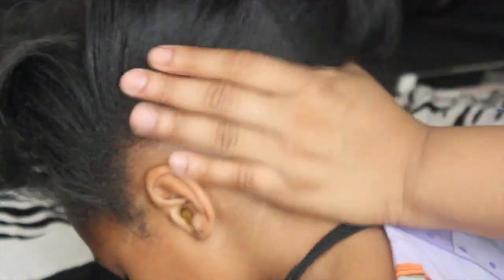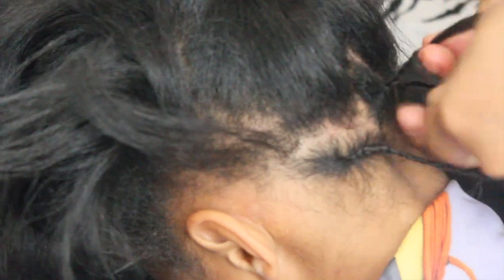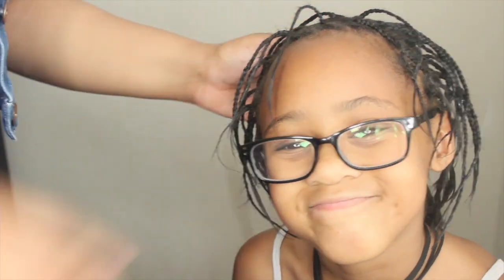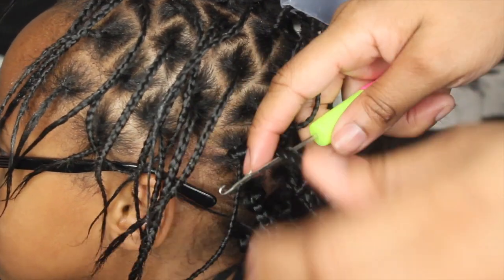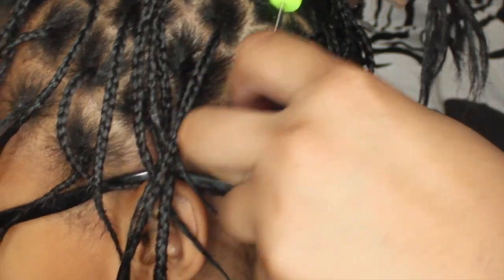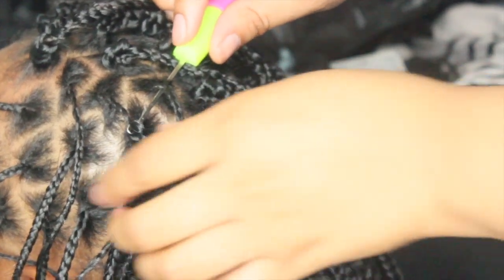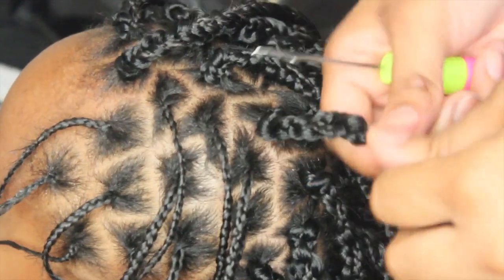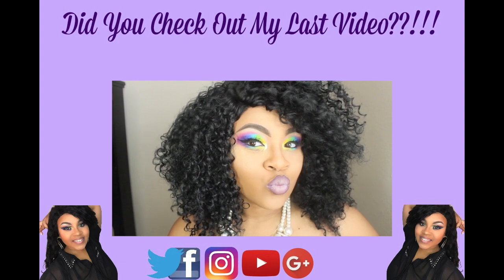How To: Individual Crochet Box Braids [No Corn rolls]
Hey Queens! Im back with my baby Kylie and today we are going to show you how to achieve individual crochet box braids without corn rolls!! ✨✨✨✨

Crochet braids are very fun to do and also very POPULAR❤️❤️❤️ but crocheting your hair to corn rolls is very BORING! and you can only style your hair so many ways✨✨

Check out this easy peasy easy to get beautiful individual crochet braids that LAST without having to corn roll your hair💖💖

✨Lets be Social Media FRANNNNSSSSS✨

Google +: Chènae Martinique

✨If you made it this far comment "Strawberry shortcake"🍰🍰🍰  YUM!!!😛😛😛

FREE] Drake x Ty Dolla Sign 'Save Me' Type Hip Hop/ RnB Beat 2017 (Prod RisqBeats)